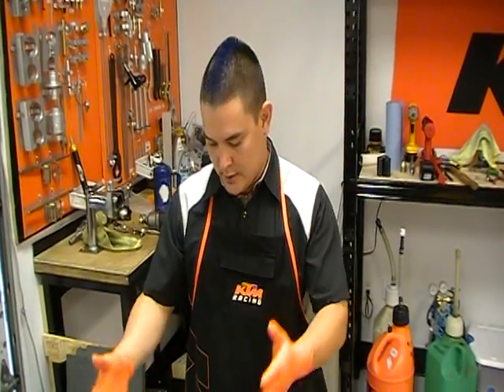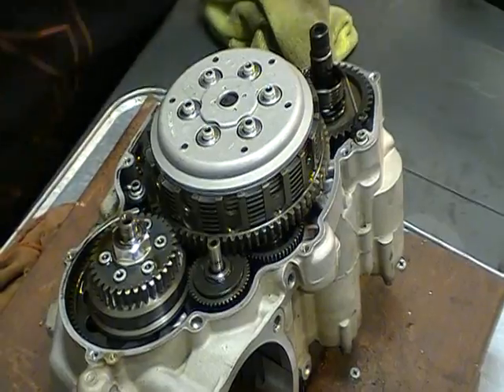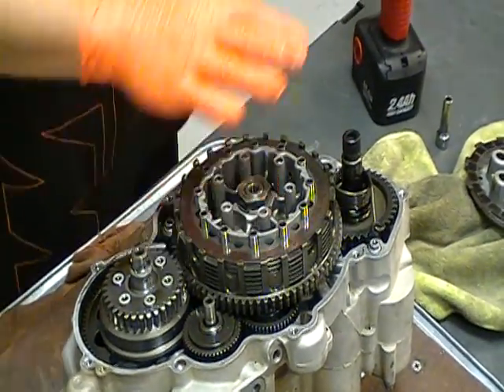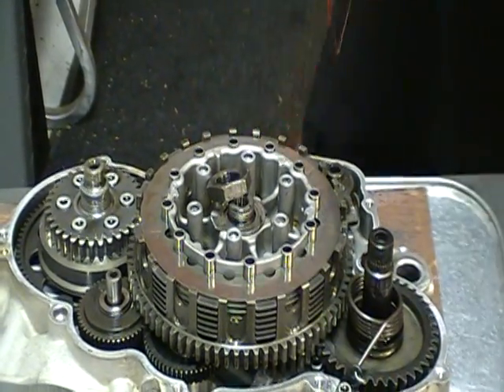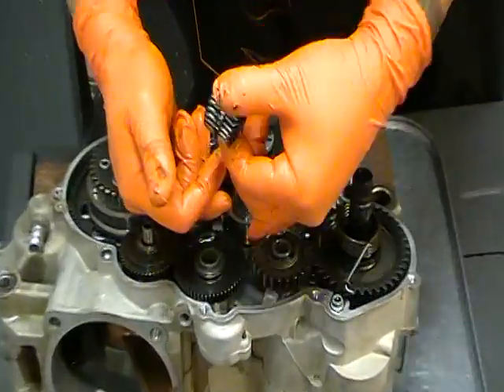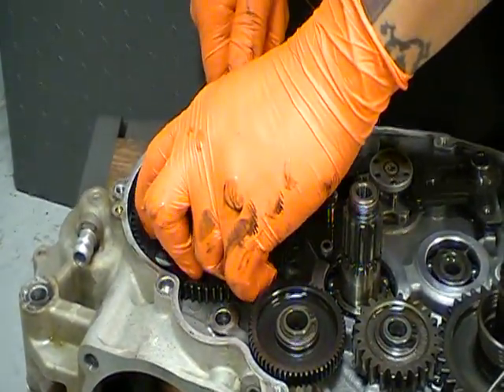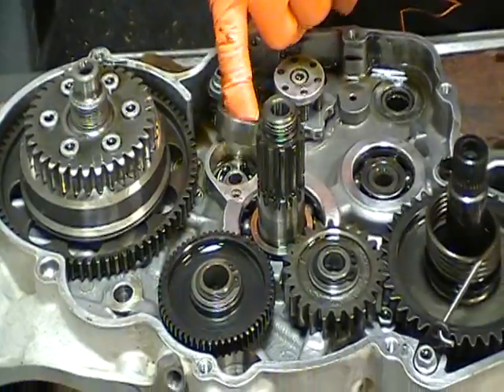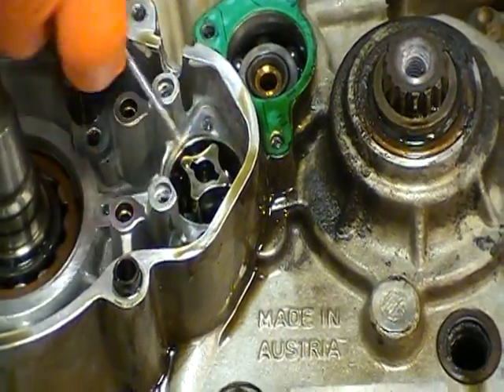Sonic disassembles the KTM RFS Engine Part 3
Part 3 of engine tear down